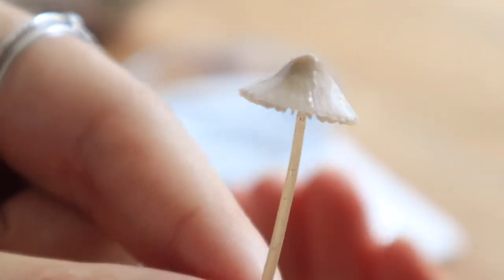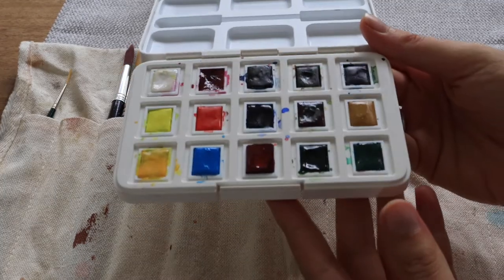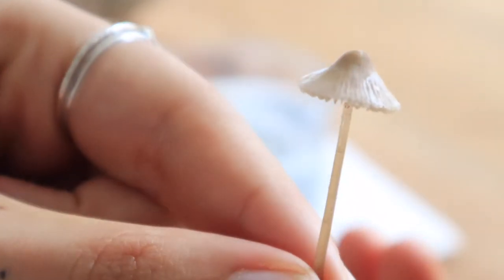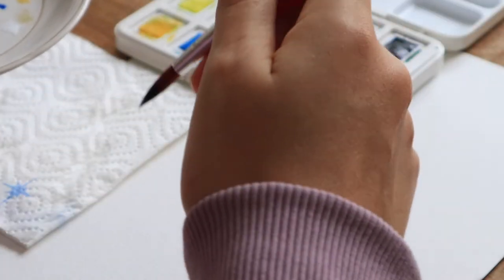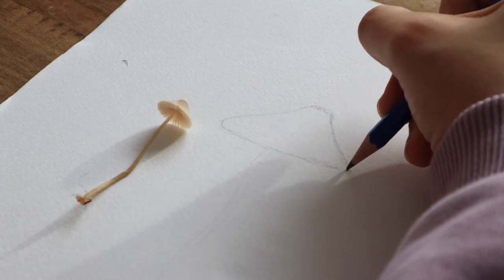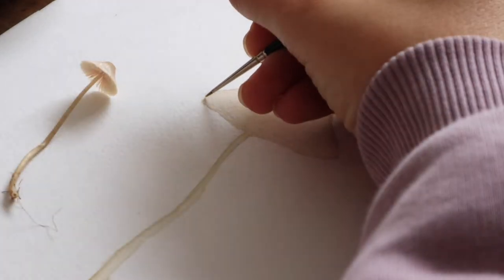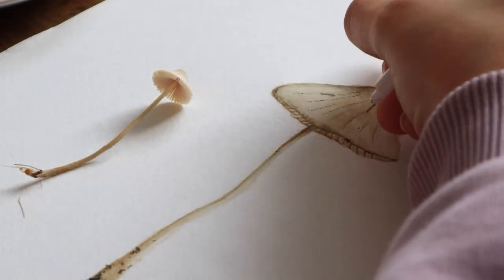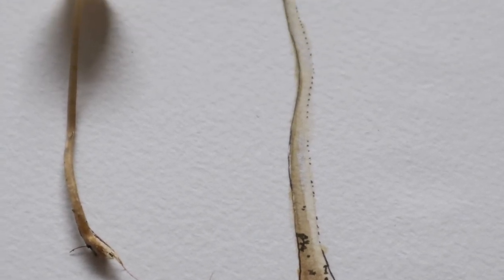5 minute Painting tutorial | Mushroom with watercolors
Hey friends! 🥰 In today's video I want to invite you to a watercolor painting session in which I will show you how to create this little mushroom friend.

Let me know how it went in the comments!

🦋 About Me
My name is Melisa, and I am an Artist & Creativity Coach living in the South of Portugal. I guide women and create safe spaces for them to express and feel confident again through creative play. You can join any of my Intuitive Art workshops, or schedule a 1 on 1 coaching session.

You can now also access and unlock the monthly magic of The Creative Sisterhood membership. Receive monthly videos, exercises, audios, and join creative workshops together with women from all over the world!

In this channel, you will find videos about how art can help you with dealing with difficult emotions, anxiety, stress, and deep trauma, through my personal experiences.

If you are looking for relaxing, inspiring, and natural warm aesthetics videos you came to the right place 🥰